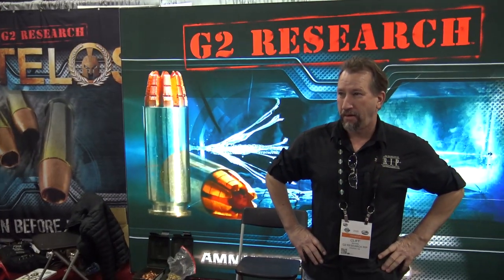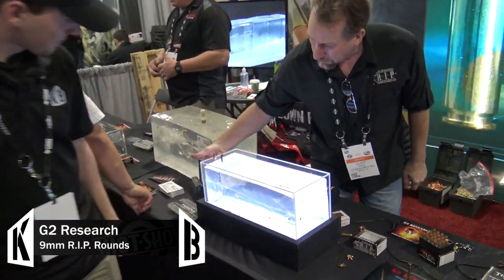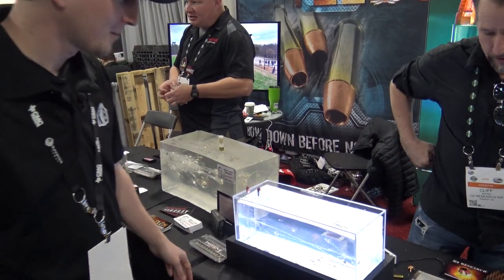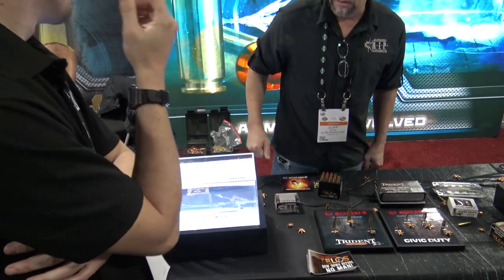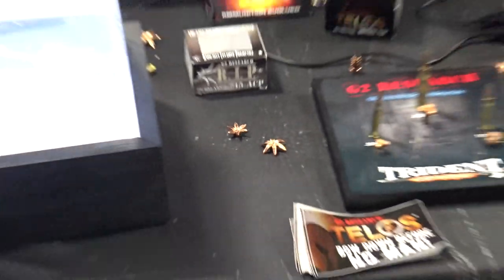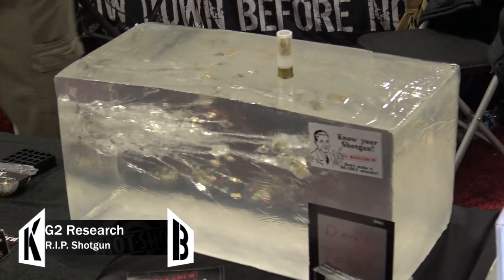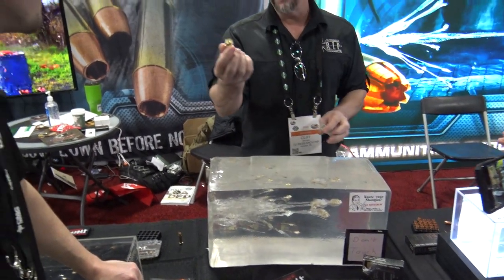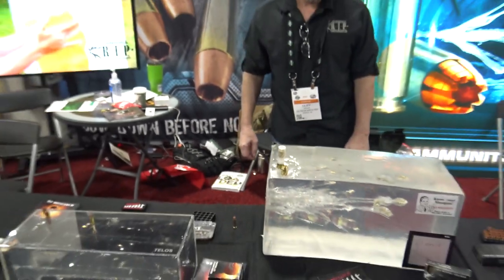SHOTSHOW 2020 - G2 Research Booth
G2 Research, after their initial impact, has fragmented their product line into several different variants including the R.I.P. Shotgun load.